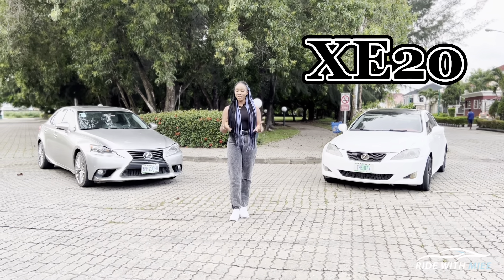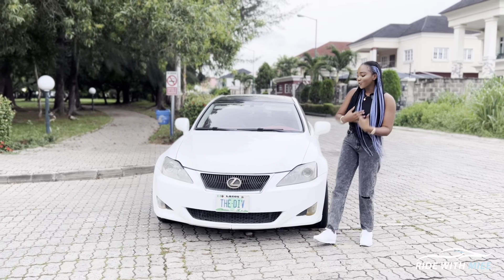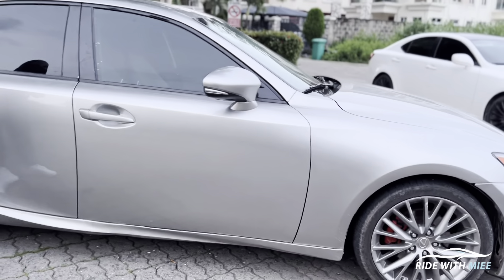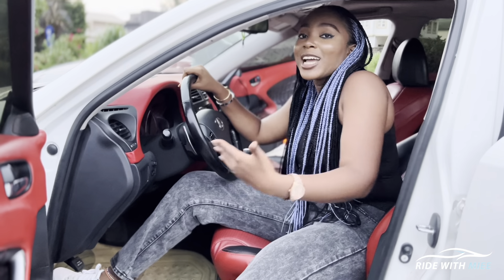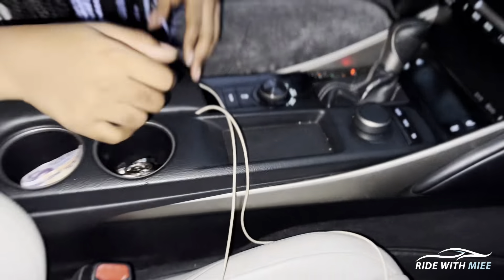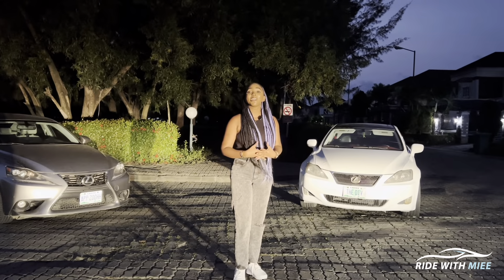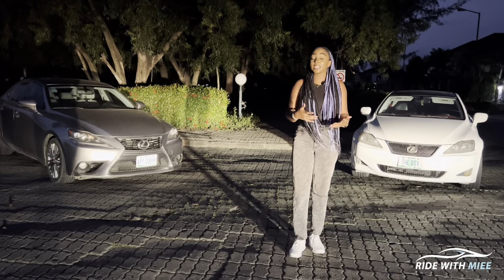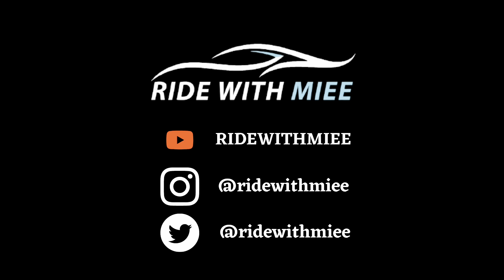The Second & Third Generation LEXUS IS250 - Which Is Better?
The Lexus IS series made its debut in 1998 the first generation (XE10) and was produced until 2005. In 2006, the second & most popular generation of the IS series, the XE20 generation, began production and ran until 2013.

Then in 2014, Lexus began the production of the third and most beautiful of the series, the XE30 generation and it continued until 2020.

The second generation of the Lexus IS, being the most preferred Japanese compact sedan, is what we would be focusing on in today’s video.
While they both share distinctive looks, they still share certain similarities.

The cabin of both cars were built differently to suit the lifestyle of the young but Lexus was extra creative with the styling of the third generation, giving the feel of a cockpit.

Due to a longer wheelbase, you do get more legroom and trunk capacity in the third generation of the IS250.

While the two cars share the same power train, the third generation put out 4 more horsepower then the previous generation.

They both share similar transmission and the XE30 outruns the XE20 in just two seconds.

The XE30 also got an updated and better placed infotainment screen with the LEXUS ENFORM being optional.

More driver assistance features were also included to make the driving experience of the XE30 more fun but having these differences & yet similarities bring about the need to ask the following;

Is the third generation (XE30) of the IS series really an upgrade from the previous generation?

Cheers,

Miee.